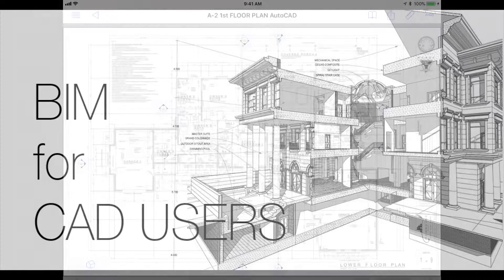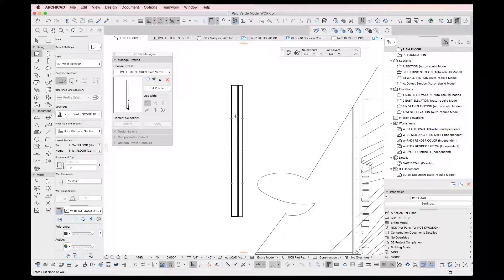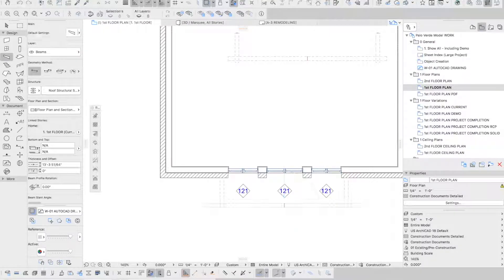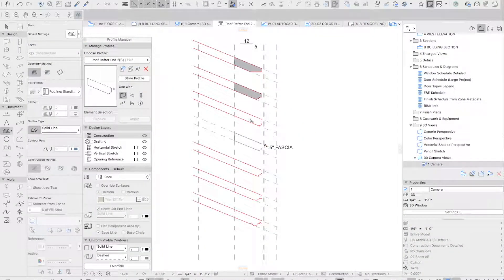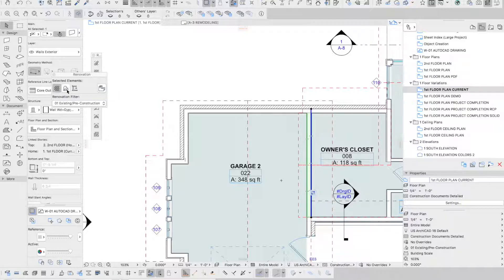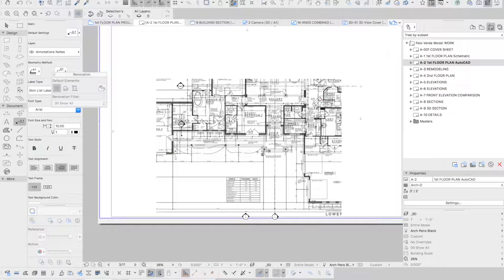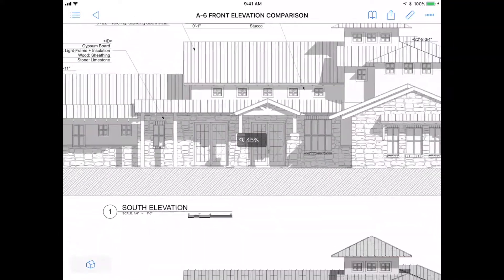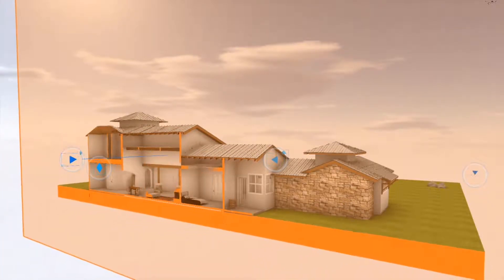BIM for CAD Users by CADeshack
CADeshack presentation for AIBD members at Hobbs' Ink, in Bee Cave, TX.

Custom Residential Project created in AutoCAD brought into ARCHICAD® to be modeled. You can see the benefits of woking on a BIM environment, saving a huge amount of "drafting" time while enjoying the benefits of a BIM model.